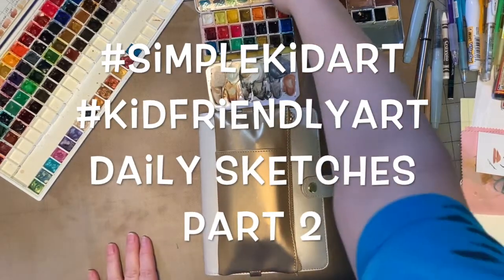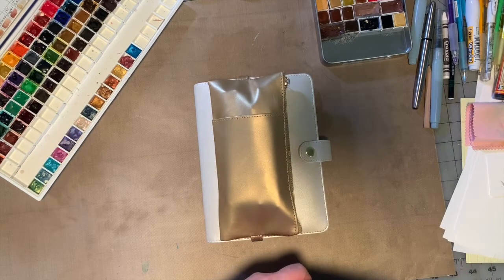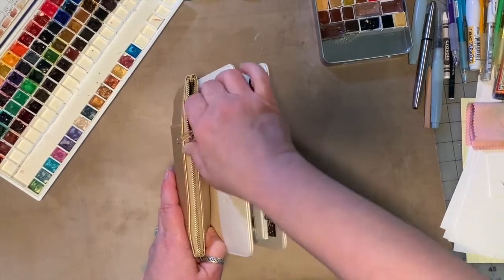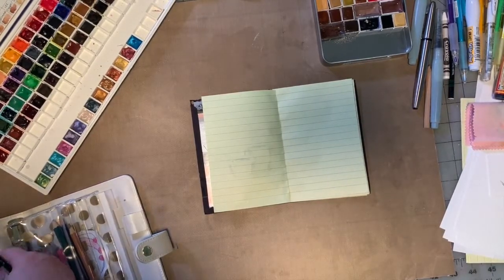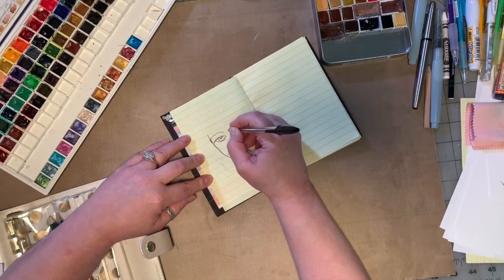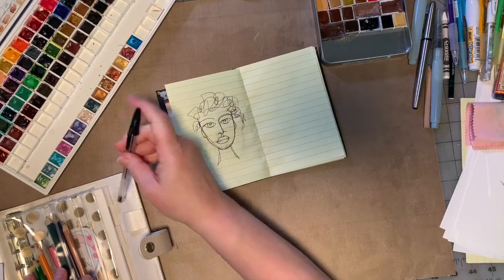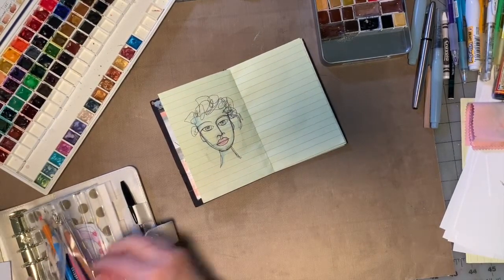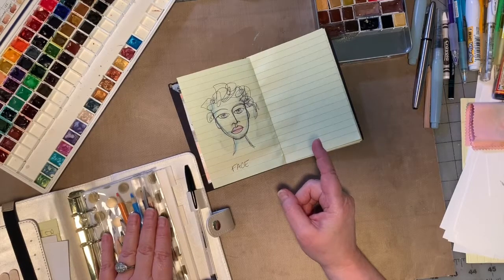Daily Sketches Part 2